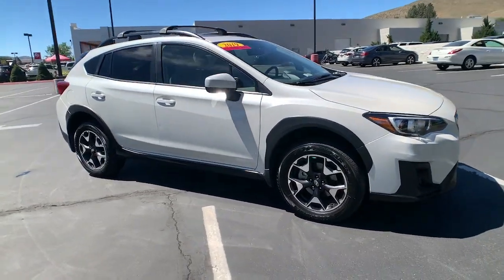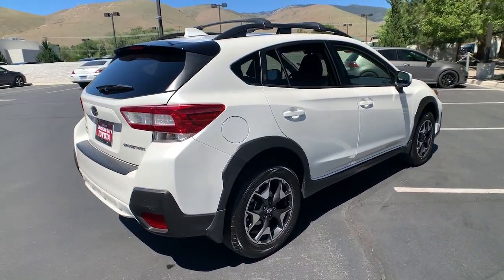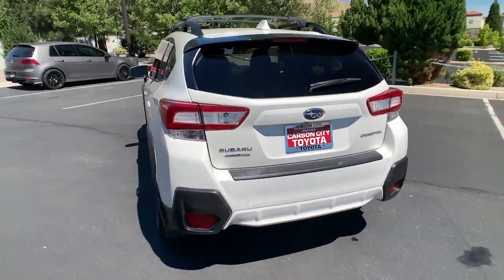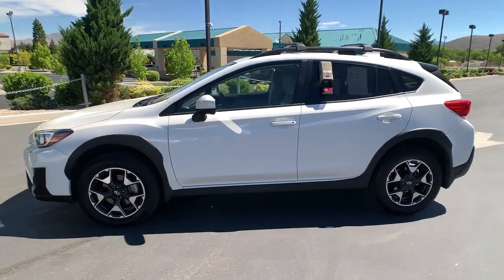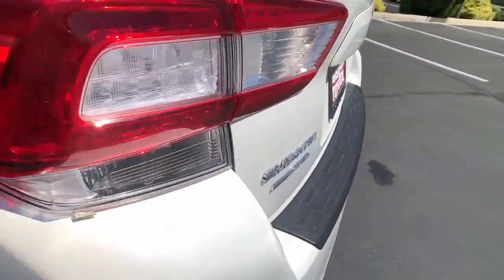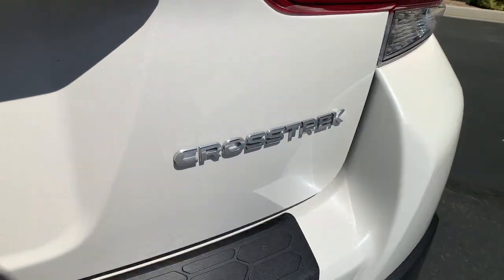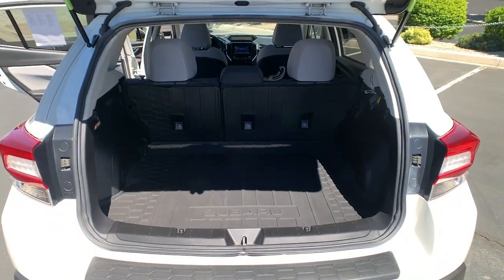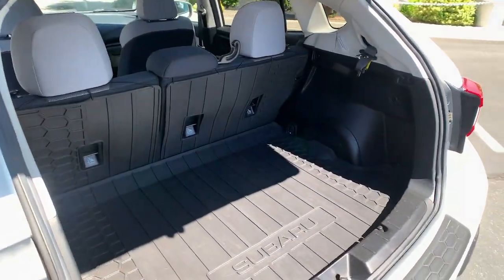2019 Subaru Crosstrek Carson City, Reno, Northern Nevada, Dayton, Lake Tahoe, NV 146295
Crystal White Pearl Used 2019 Subaru Crosstrek available in Carson City, Nevada at Carson City Toyota. Servicing the Reno, Northern Nevada,  Dayton, Lake Tahoe, NV area.

Here is a wonderful  2019 Subaru Crosstrek.  Make every project a breeze in this versatile Crosstrek. Whether you choose the plug-in hybrid or gasoline-powered model, you'll love the all-weather capability and spacious cargo capacity of this can-do crossover. These are just some of the great options this vehicle comes with: Back-Up Camera, Tire Pressure Monitoring System, Stability Control, Traction Control, Tire Pressure Monitoring System, Daytime Running Lights, Brake Actuated Limited Slip Differential, Trip Computer, Engine Immobilizer, Cruise Control, Power Door Locks, Radio (HD radio), Rear Child Safety Locks, Reading lights (rear), Reading lights (front), Radio w/Seek-Scan  Clock  Steering Wheel Controls and Radio Data System, Radio data system, Radio (touch screen display), Radio (AM/FM), Power Rear Windows and Fixed 3rd Row Windows. SUV capability with a comfortable, car-like ride. That's the Crosstrek. See for yourself when you take it out for a test drive. Our professional staff looks forward to giving you excellent service!
16.6 Gal. Fuel Tank,2 12V DC Power Outlets,2 LCD Monitors In The Front,2-stage unlocking doors,3.90 Axle Ratio,4-Way Passenger Seat -inc: Manual Recline and Fore/Aft Movement,4-Wheel Disc Brakes w/4-Wheel ABS  Front Vented Discs  Brake Assist and Hill Hold Control,4WD type (full time),6-Way Driver Seat -inc: Manual Recline and Fore/Aft Movement,60-40 Folding Bench Front Facing Fold Forward Seatback Rear Seat,ABS (4-wheel),ABS And Driveline Traction Control,Additional key (removable valet),Air Filtration,Air filtration,Airbag Occupancy Sensor,Airbag deactivation (occupant sensing passenger),Alternator (130 amps),Analog Appearance,Antenna type (diversity),Antenna type (mast),Anti-theft system (alarm),Anti-theft system (engine immobilizer),Assist handle (front),Assist handle (rear),Auto On/Off Aero-Composite Halogen Daytime Running Headlamps,Axle ratio (3.90),Back-Up Camera,Battery (maintenance-free),Battery saver,Battery w/Run Down Protection,Black Bodyside Cladding and Black Wheel Well Trim,Black Grille w/Metal-Look Accents,Black Side Windows Trim,Body side reinforcements (side impact door beams),Body-Colored Door Handles,Body-Colored Front Bumper w/Black Rub Strip/Fascia Accent,Body-Colored Power Heated Side Mirrors w/Manual Folding,Body-Colored Rear Step Bumper w/Black Rub Strip/Fascia Accent,Brake Actuated Limited Slip Differential,Braking assist,Camera system (rearview),Cargo Features -inc: Cargo Tray/Organizer,Cargo Space Lights,Cargo area light,Cargo cover (retractable),Carpet Floor Trim and Vinyl/Rubber Mat,Center console (front console with armrest and storage),Center console (illuminated),Center console (organizer tray),Center console trim (leatherette),Center differential (mechanical),Child safety door locks,Child seat anchors (LATCH system),Clearcoat Paint,Clock,Cloth Door Trim Insert,Cloth Upholstery,Compact Spare Tire Mounted Inside Under Cargo,Connected in-car apps (Google POIs),Connected in-car apps (Google search),Connected in-car apps (SiriusXM Travel Link),Connected in-car apps (Yelp),Connected in-car apps (news),Connected in-car apps (weather),Cornering brake control,Courtesy lights (console),Cruise Control w/Steering Wheel Controls,Cruise control,Crumple zones (front),Crumple zones (rear),Cupholders (front),Cupholders (rear),Curtain 1st And 2nd Row Airbags,Dash trim (simulated carbon fiber),Day-Night Rearview Mirror,Daytime running lights,Deep Tinted Glass,Digital odometer,Door handle color (body-color),Door trim (leatherette),Door trim (simulated carbon fiber),Double Wishbone Rear Suspension w/Coil Springs,Drive mode selector,Driver And Passenger Visor Vanity Mirrors w/Driver And Passenger Illumination  Driver And Passenger Auxiliary Mirror,Driver Foot Rest,Driver Knee Airbag,Driver assistance app (roadside assistance),Driver information system,Driver seat (heated),Driver seat manual adjustments (6),Driver seat manual adjustments (height),Driver seat manual adjustments (reclining),Dual Stage Driver And Passenger Front Airbags,Dual Stage Driver And Passenger Seat-Mounted Side Airbags,Electric Power-Assist Speed-Sensing Steering,Electronic Stability Control (ESC),Electronic brakeforce distribution,Electronic messaging assistance (voice operated),Electronic messaging assistance (with read function),Emergency locking retractors (driver),Emergency locking retractors (rear),Energy absorbing steering column,Engine Immobilizer,Engine: 2.0L DOHC,Exhau